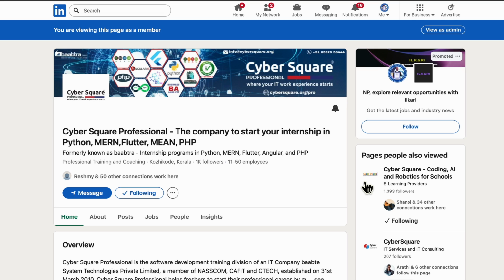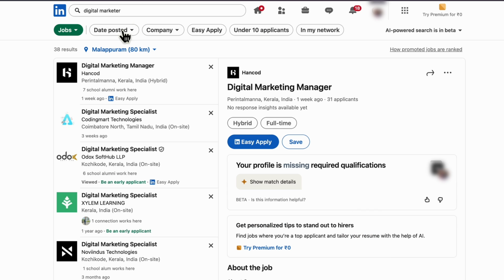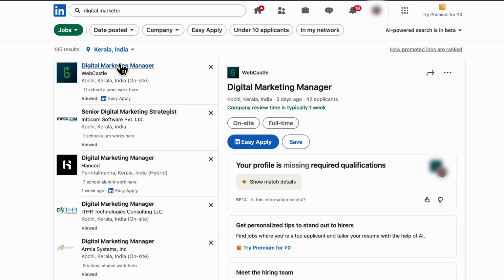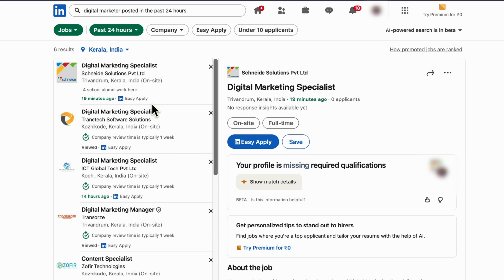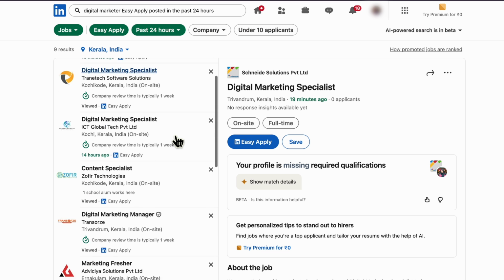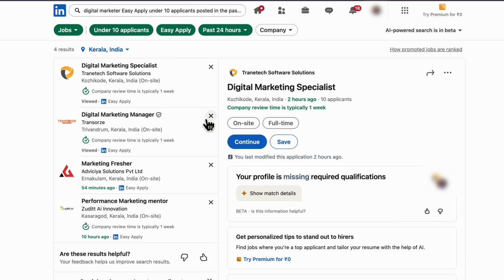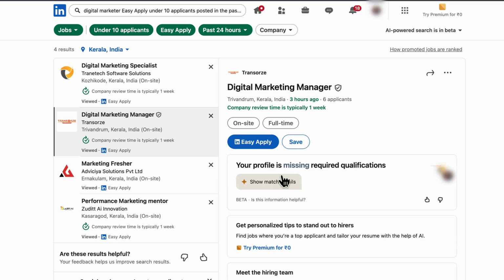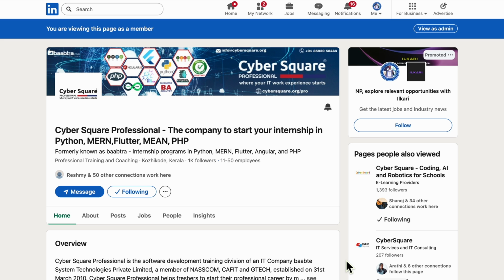How to Apply for Jobs on LinkedIn? | LinkedIn Job Search Guide |Cyber Square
Looking for your next career opportunity? In this video, we’ll guide you step-by-step on how to search and apply for jobs on LinkedIn the right way! Learn how to filter job listings, set up job alerts, and make your profile stand out to recruiters.

✅ What you’ll learn:

How to use LinkedIn’s job search filters

How to apply for jobs directly on LinkedIn

Secret tips to get noticed by recruiters

Whether you are a fresher or experienced professional, this guide will help you land your dream job faster!